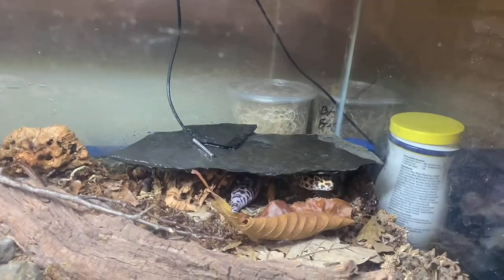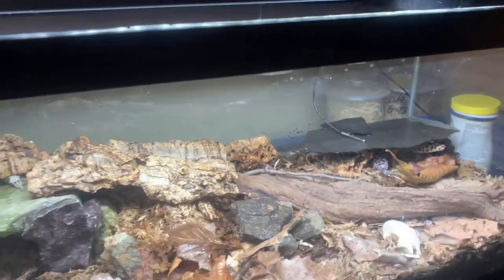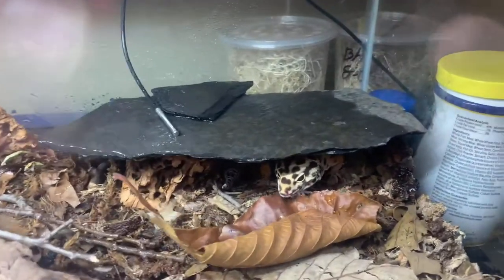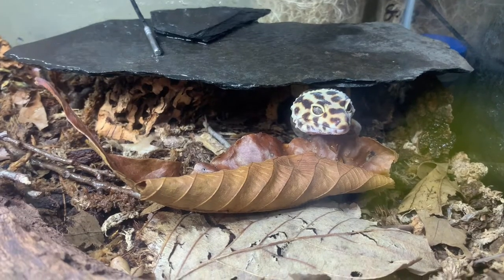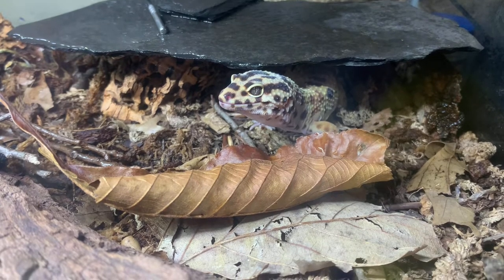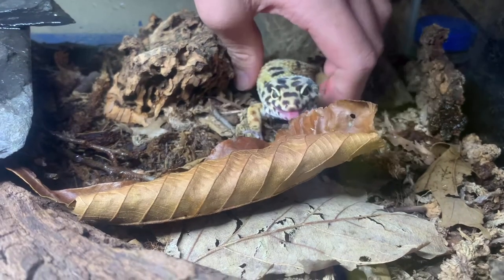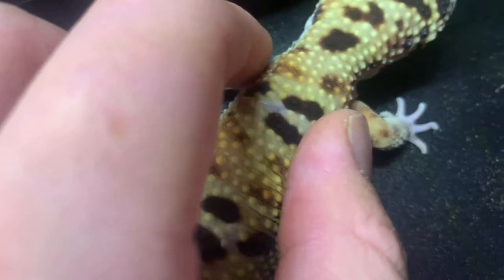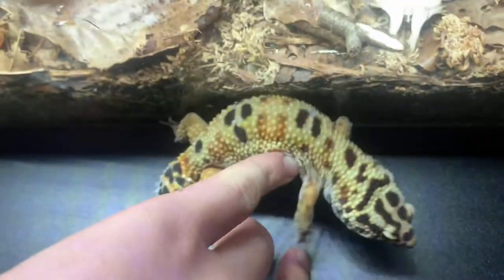Leopard Gecko and Bioactive Terrarium Update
In today’s video I update you on my Leopard gecko, Shakespeare. Hi guys, hopefully enjoy the video!